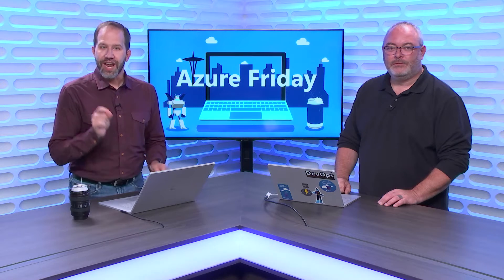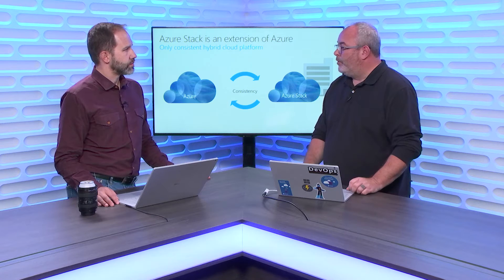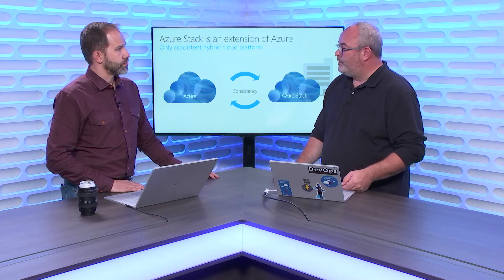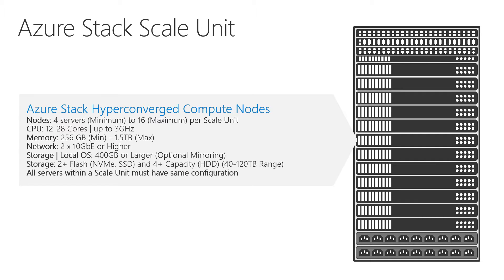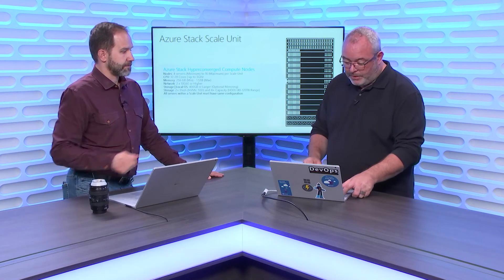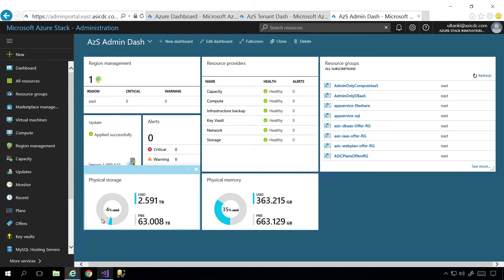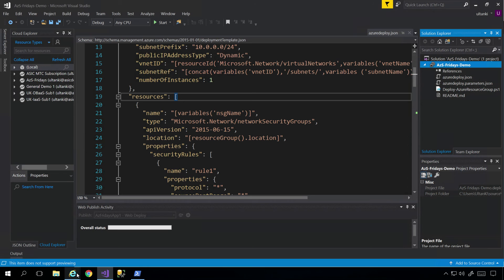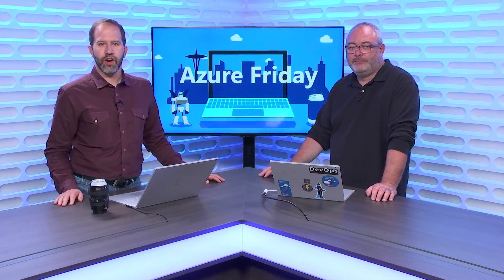Azure Stack - An extension of Azure | Azure Friday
Ultan Kinahan joins Scott Hanselman to discuss how Azure Stack is an Azure consistent cloud platform that you can place where you need it, regardless of connectivity. It provides several key advantages to your cloud strategy, edge/disconnected capabilities, addresses governance and sovereignty concerns, and the ability to run PaaS services on premises.
[09:36] Demo Start